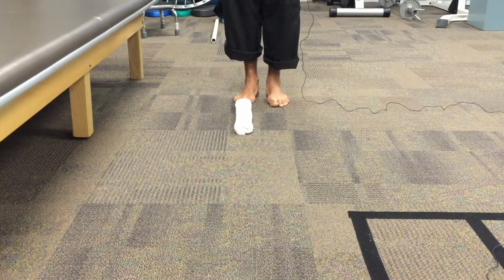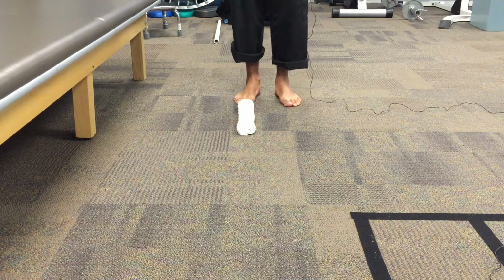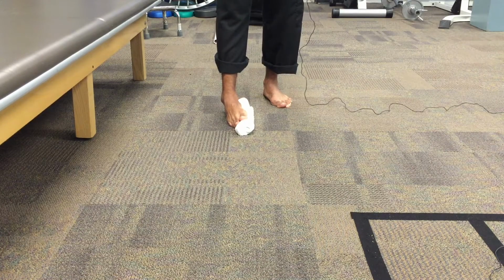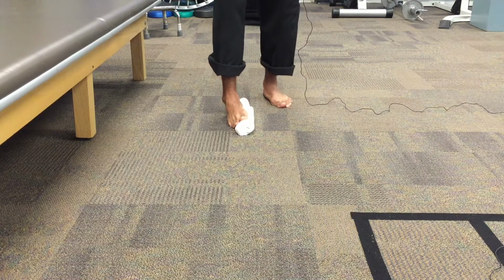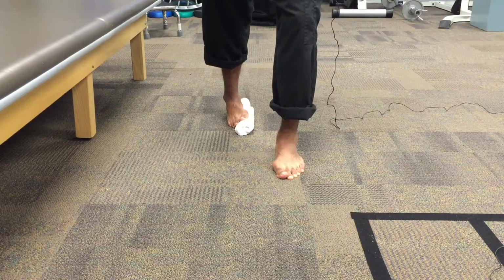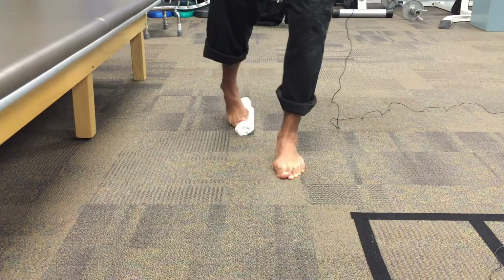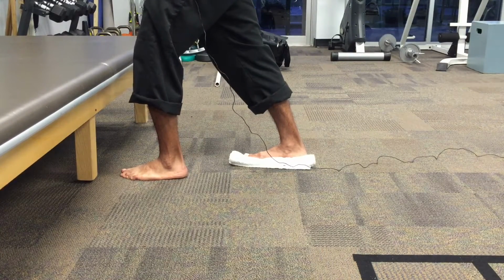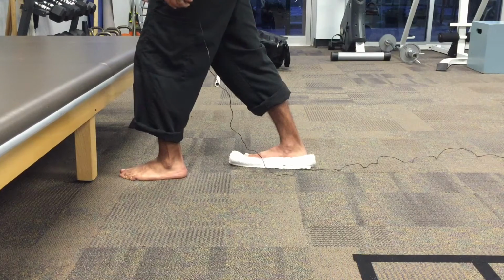Calf Stretch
If you feel pain, stop.

Video Transcription:
Welcome back to Foundation Physical Therapy’s YouTube Channel. I’m standing behind a towel roll because I’m going to show you the appropriate way to stretch your calves without sacrificing the foot. A lot of times people have plantar pain, plantar fasciitis, plantar fasciopathy whatever you want to call it. Pain in the bottom of the foot with running and then one of the most frequently given recommendations is to stretch your calves. I don’t think that’s a bad recommendation it may not be the only thing going on. But if you’re going to stretch your calves you’ve got to make sure you’re stretching the calves. So to do that what you do is you protect the foot.  You protect the foot by locking up the foot through something called a Windlass Mechanism. So when I do this position here basically I’ve rolled onto the outside of my foot so that the outside edge is touching the floor and the inside edge is floating up on top of the towel. Here I’ve locked up the joints in the foot so there’s not much that the foot can do to flatten out and stress those structures. So then what I would do is I would advance my other leg forward. Now I’d have a wall in front of me that I could lean against or lean up on something and get a little more leverage. But at this point I can bend the lead leg, keep the back leg straight and I’m going to feel a greater stretch on the calf without feeling it so much in the foot. The way that would look from the side is again I’d have a wall in front of me and I’d put this guy down here. I’m standing like so.  I advance this leg forward and I bend the lead leg making sure I keep the trail leg straight and that will give me the stretch I want. I also don’t want to come up onto my toes or let the calf come off. If that’s happening you just want to ease up on the stretch and make sure you keep the heel down. Now what the research shows is if you want to gain some increased length in the calf, which is the only reason to stretch it in this manner, is to hold it for 4 minutes on a gentle stretch nothing real intense that causes pain. But you do 4 minutes at a time every day for an average of twenty one days and you should see an increased length in that calf tissue. You just feel like you’ll be more mobile with less strain on the foot.